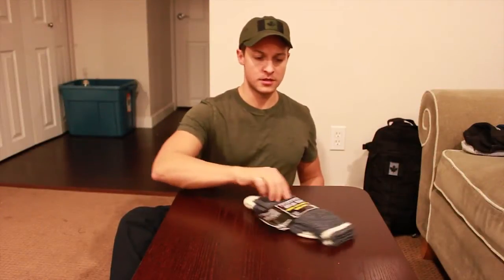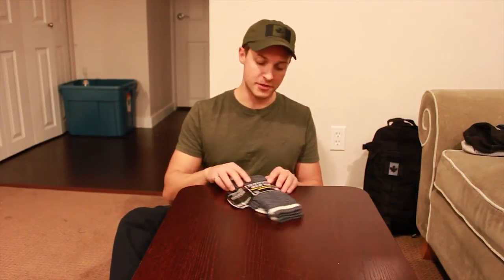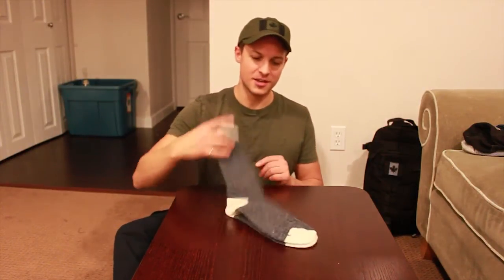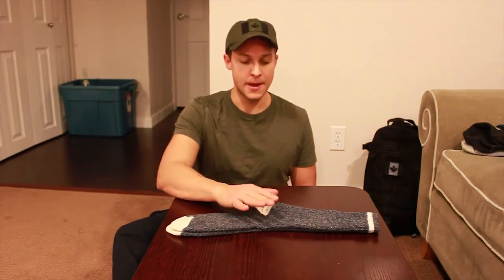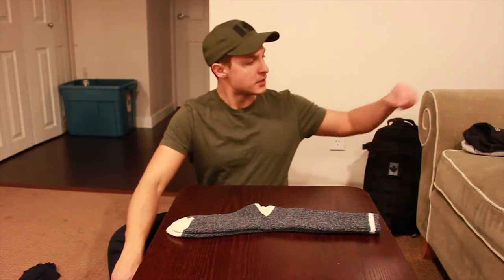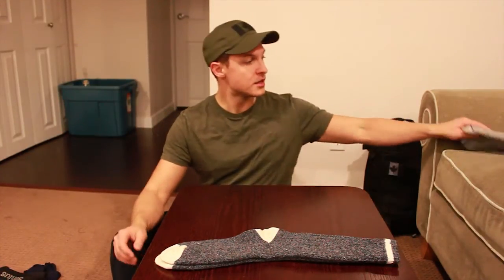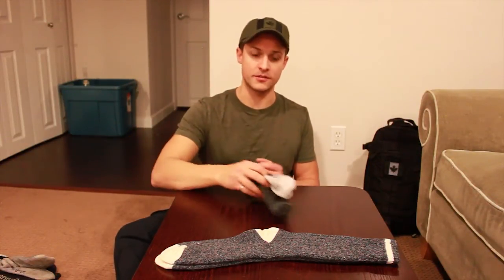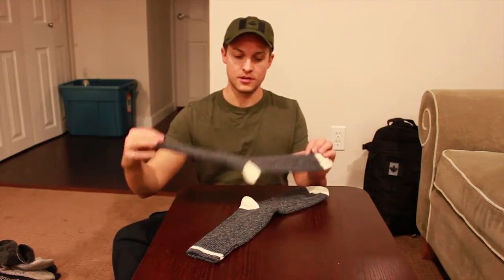Dakota Wool Blend Work Sock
A review of the Dakota wool blend socks that I picked up at Mark's Work Wearhouse the other week.  Comfortable socks with boots for work, or even for walks in the outdoors.
I may not take them hiking - and if I did I would take sock liners with me.  But are still a great deal and a good set of socks to buy, instead of the usual cotton socks.
50% Wool
25% Acrylic
20% Nylon
5% Other Fibres
In November 2013 I picked up 3 pairs on sale for $16 - regular price is 3 for $20.

Not to enter TMI territory or anything - but they definitely stay dry better and don't get stinky, even if you wear for a couple of days.